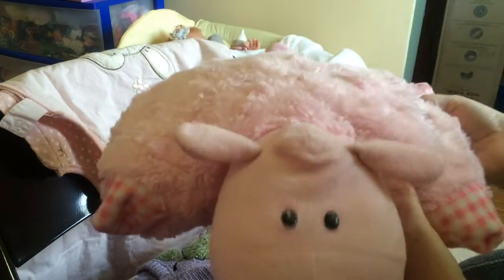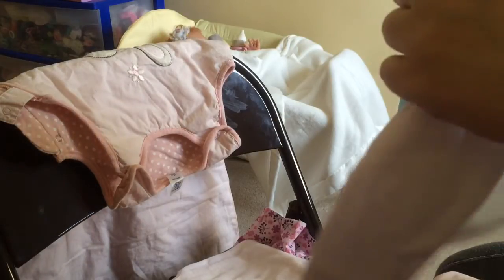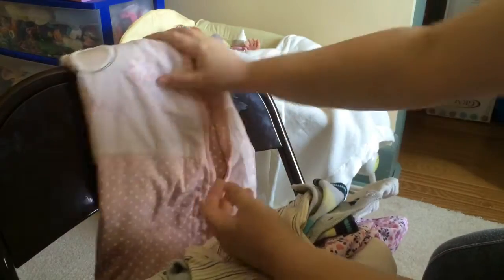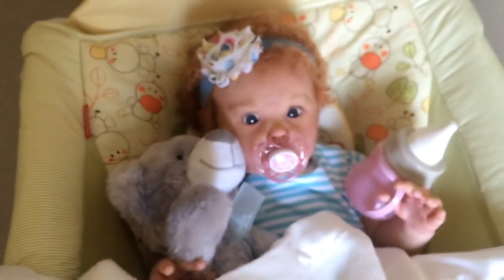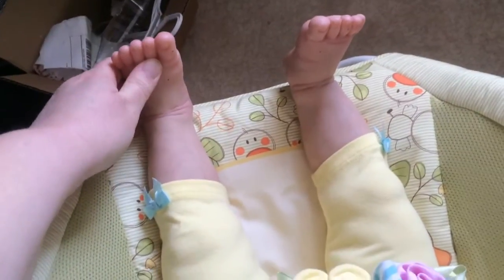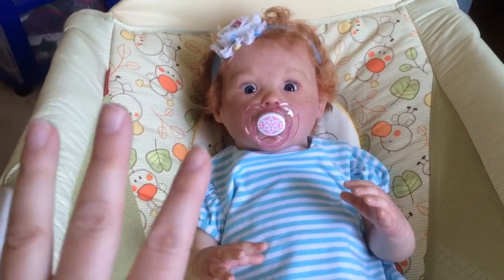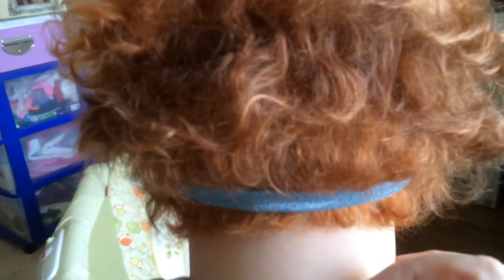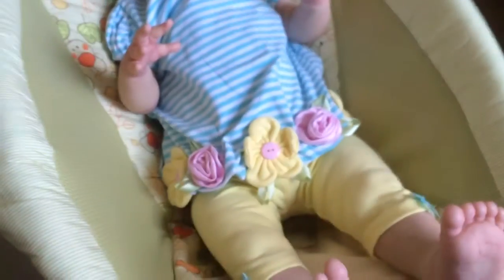🐰 Happy Easter 🐣 New baby 💐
Hope you have a wonderful holiday!!  Come see my big girl.